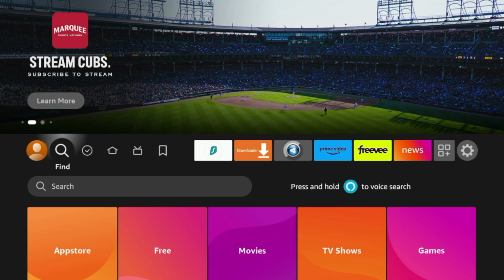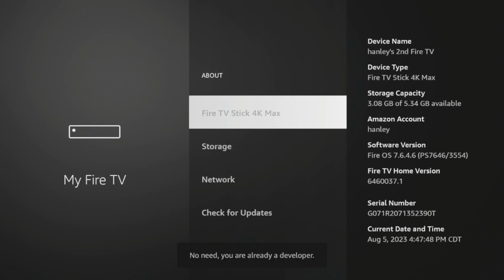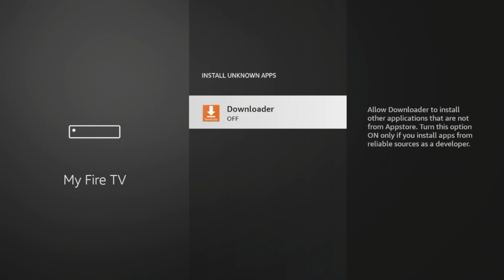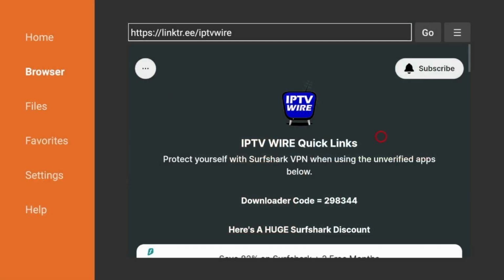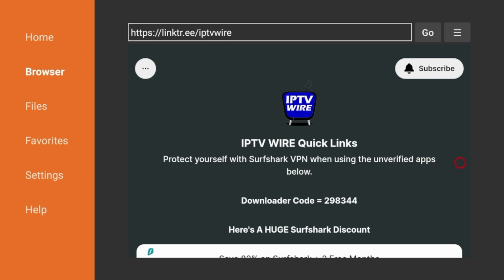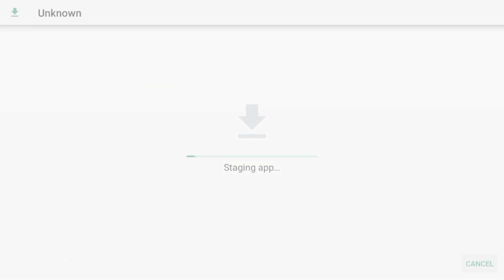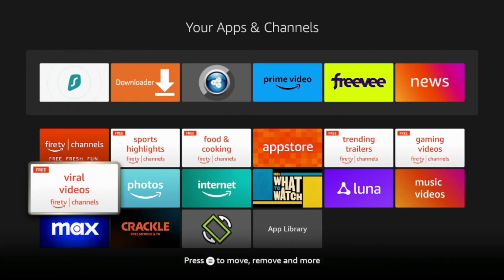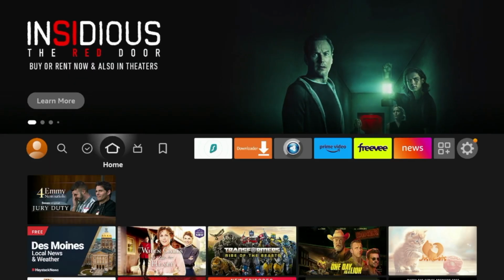How to Allow Unknown Sources on Firestick (2024 Update)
This quick video shows how to Allow Unknown Sources on your Amazon Firestick or Fire TV device.

Allowing Unknown Sources on your Firestick or Fire TV device will enable you to install third-party applications unavailable in the Amazon App Store.

🔥 Purchase the Amazon Firestick 4K Max

The process of allowing Unknown Sources is 100% legal, as we are simply changing a few settings on an Amazon Firestick.